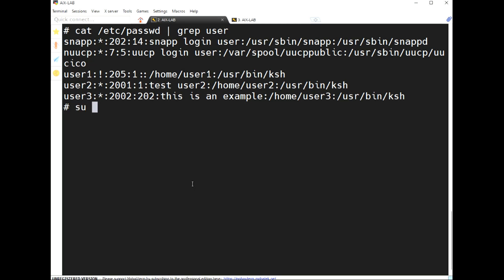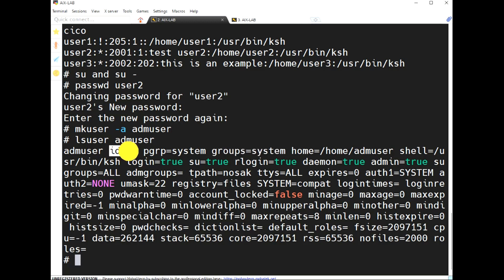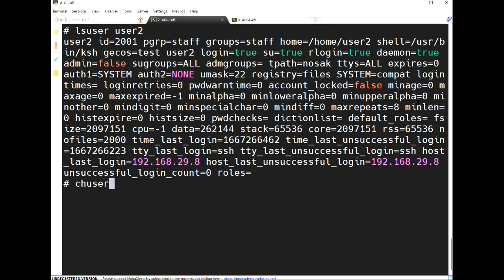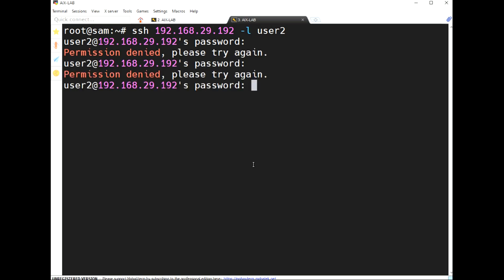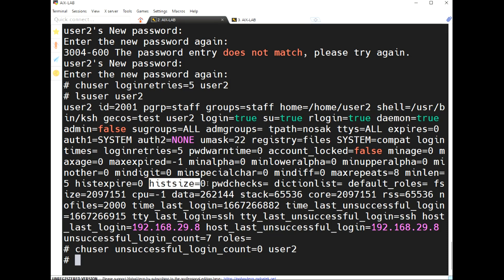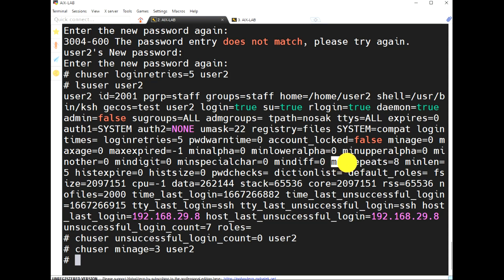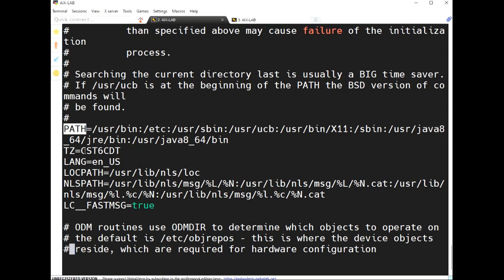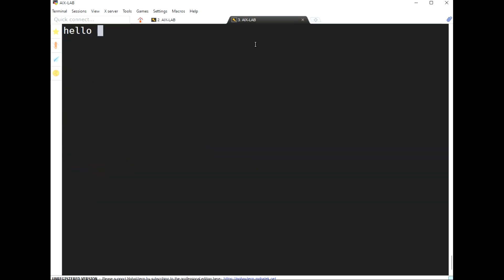User Administration ( Part 2 )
In this video you can learn how to create a user on AIX , properties of users , listing the users and changing the attributes of user account.